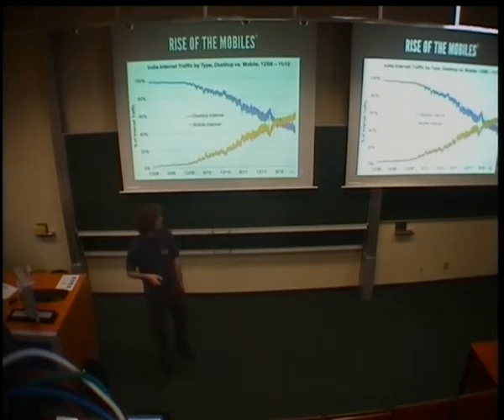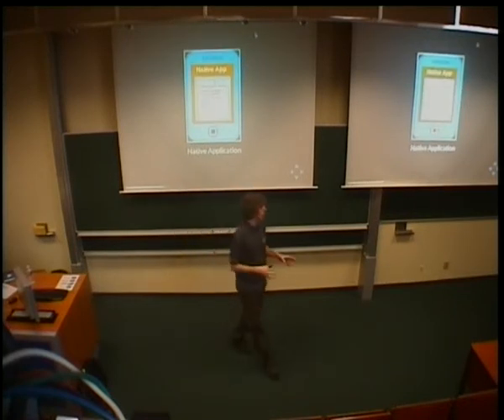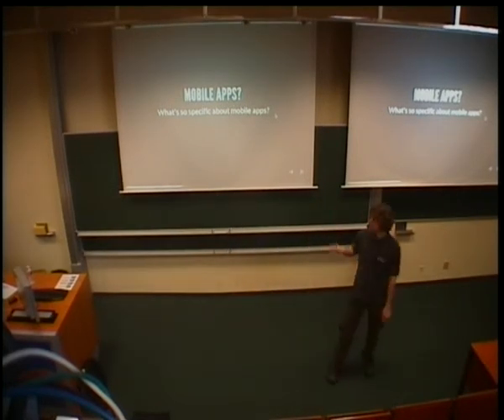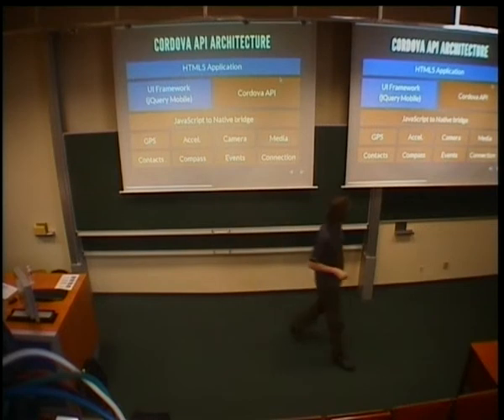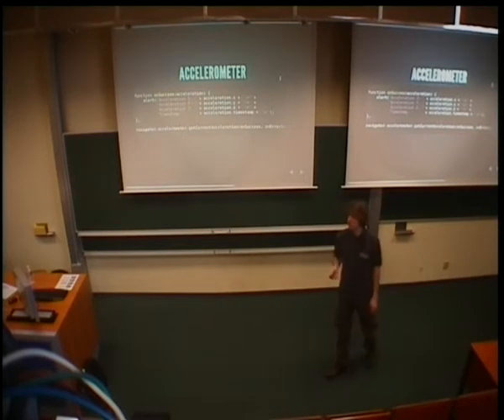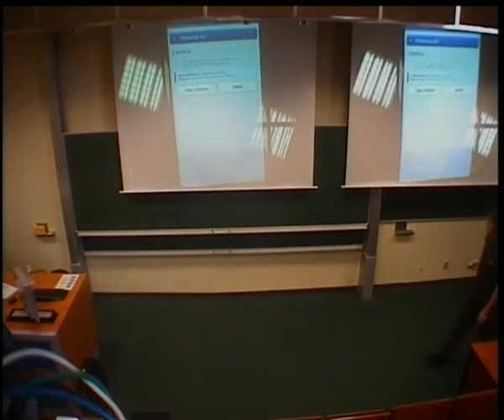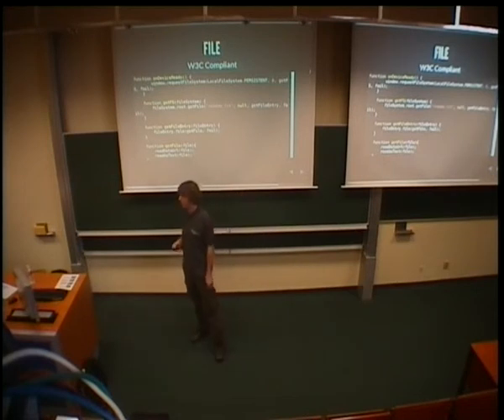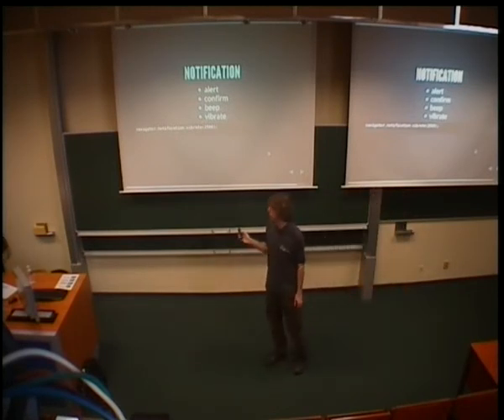Lukáš Fryč, Ondra Skutka - Apache Cordova: Easy Development of Portable Mobile Apps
The rise of mobile platform stresses the importance of targeting mobile devices with your applications. However, application development for iOS, Android and Windows platform may quickly become expensive and unbearable. Thus it doesn't offer space for low-cost applications.

The Apache Cordova project leverages the well-known HTML5 programmatic model and allows to expose a mobile web application in a native shell. The application can communicate and interact the same as native application.

In a practical demonstration, we will show you how easy is to get started with mobile application development.